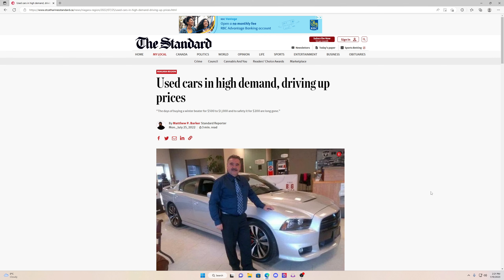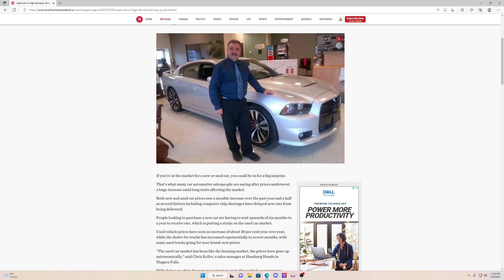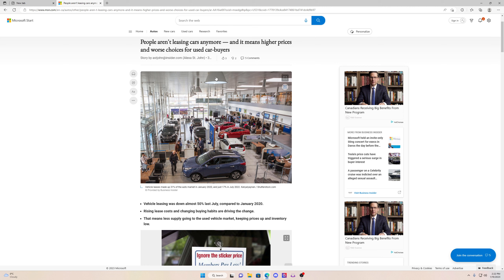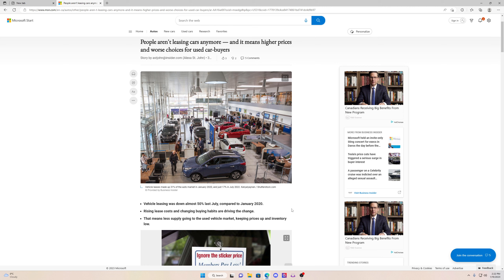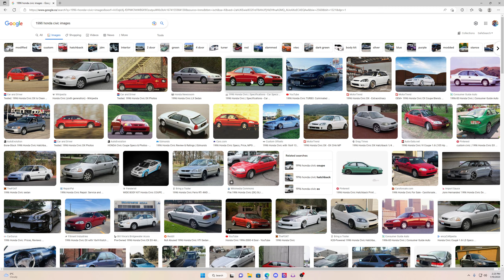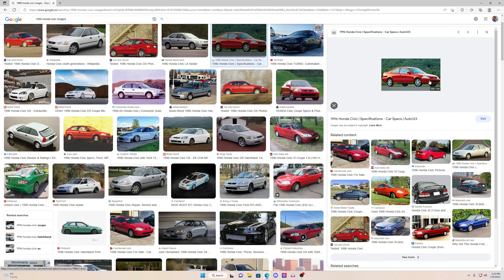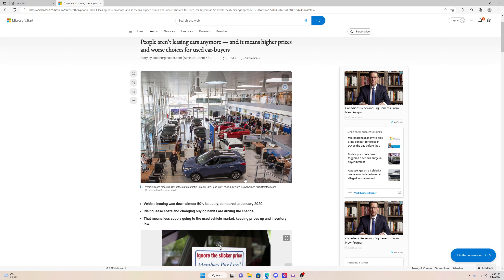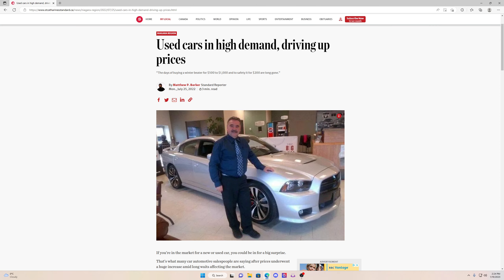USED CARS GOING UP IN VALUE